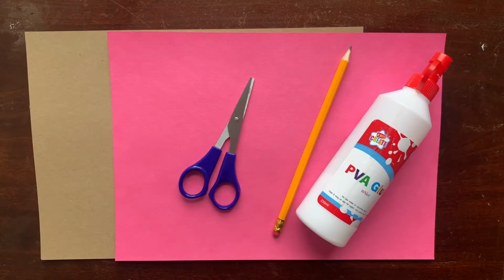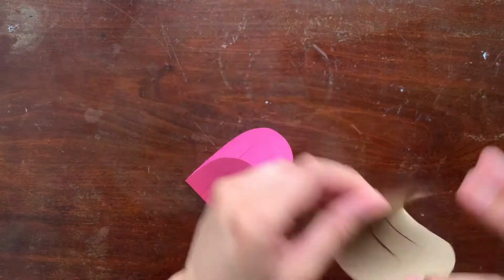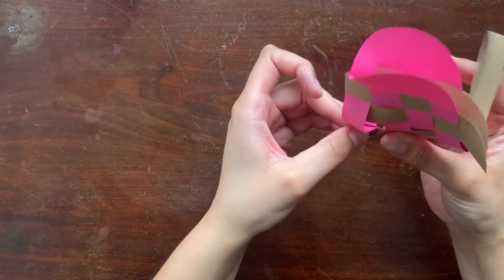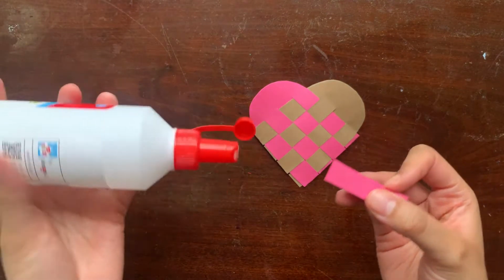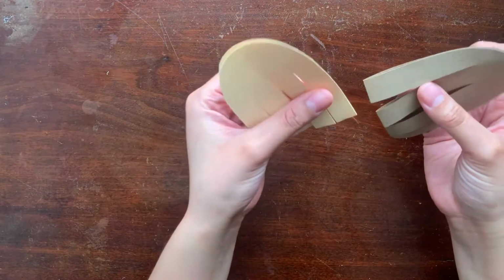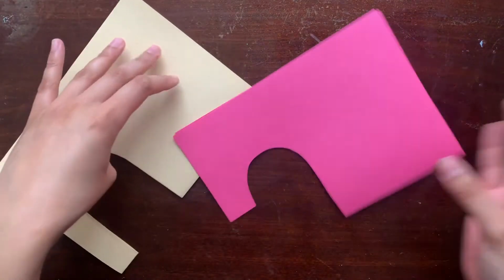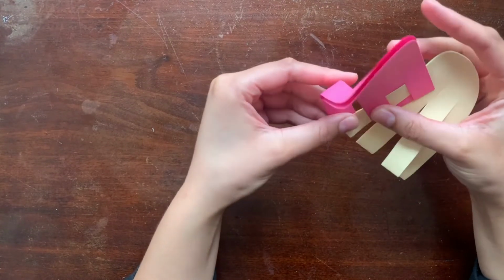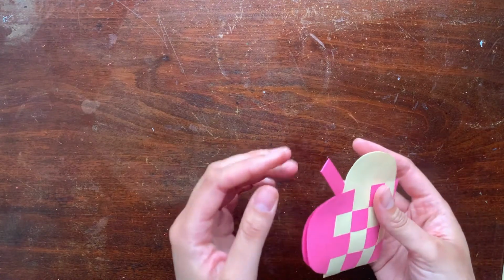Make Danish Paper Hearts I The Christmas Nisse I Activities for Children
In this video Ruby shows you how to make Danish paper heart decorations, inspired by chapter 24 of The Christmas Nisse.

For this craft, you will need: scissors, a pencil, PVA glue, two pieces of different coloured A4 paper and a piece of scrap paper or card.

This is a craft activity you can do at home.

Tune in every day from 1-24 December 2020 for a new chapter of The Christmas Nisse Story

Little Angel Theatre is a home for puppetry. Since its doors first opened in 1961 the theatre has been dedicated to creating and sharing inspiring stories. Puppetry is at the heart of this innovative theatre, from igniting the imaginations of the youngest minds to equipping  tomorrow’s puppeteers with the tools they need to succeed. As well as being an internationally recognised theatre with productions touring throughout the UK and across the globe, Little Angel Theatre also has its roots in Islington, and works with its local, diverse community to break down barriers to arts engagement so all can benefit and enjoy this remarkable art form.

“Little Angel is nothing less than an icon of north London childhood” Time Out, 2016